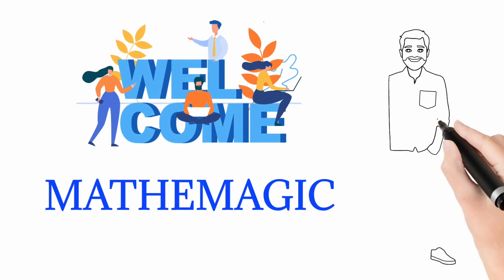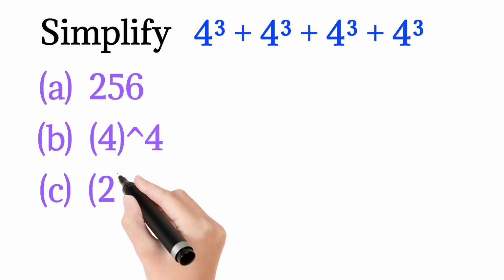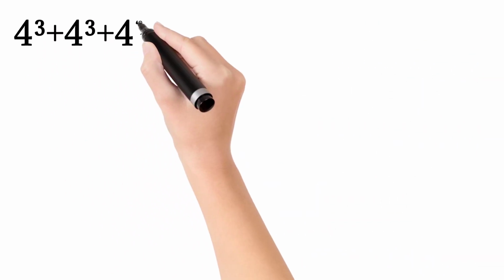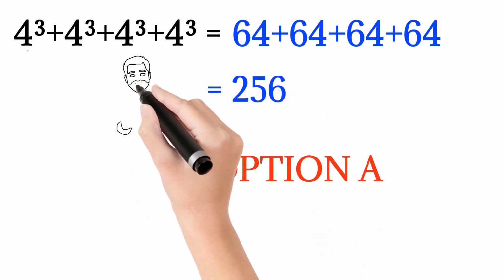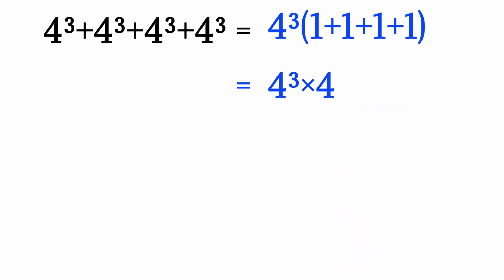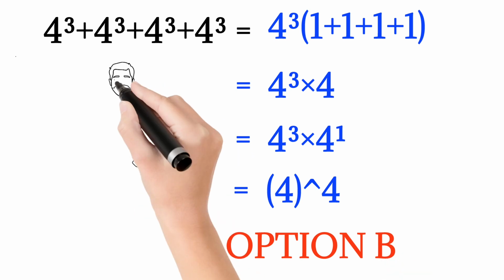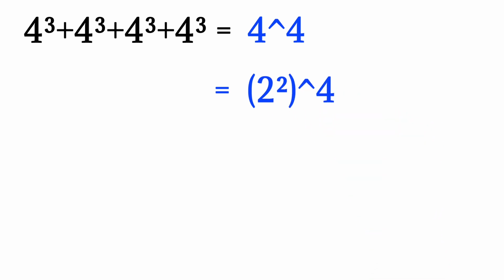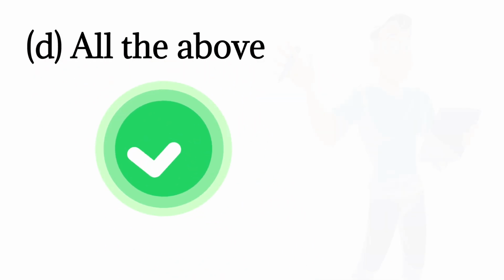Simplification maths problem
Simplification maths problem maths mathematics simplification @ActiveRahul @MathemagicalGuruji

Welcome to MATHEMAGIC, where we make math magical and turn it into a fun and enjoyable experience. We understand that math can be intimidating but with the right approach, it can be simple and enjoyable.
At MATHEMAGIC, we provide tutorials and resources using VEDIC MATHEMATICS. Vedic mathematics is based on ancient Indian teachings which break down difficult math principles into easy to understand steps. Our step- by-step instruction guides will help you to gain an understanding of Math concepts without feeling overwhelmed.
We believe that everyone should have access to quality education, so our videos are completely free of charge. Our videos are suitable for students of all ages and abilities from elementary school students to college graduates. We also provide support for those who may be struggling with Math or are preparing for Math exams.
We at MATHEMAGIC are here to make math fun and rewarding. So come join us as we make maths magical.

Math & Learning videos for kids
Numberphile
Patrick JMT
Mario's Math Tutoring
Math TV
Khan Academy
Tech Math
Brian Melogan
PBS Math Club
Mashup math
Math meeting
Learn math tutorials
The video math tutor
Teachertubemate
Mathbff
Simon Deacon
NUMBER Rock
Math songs
Hegarty maths